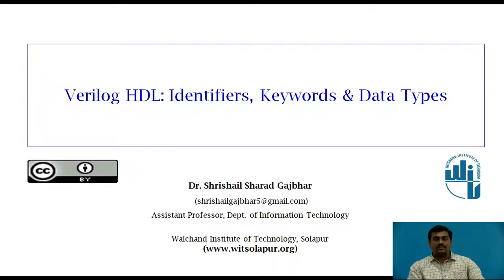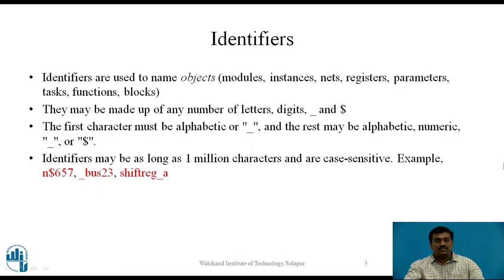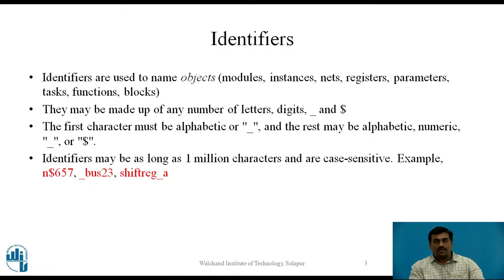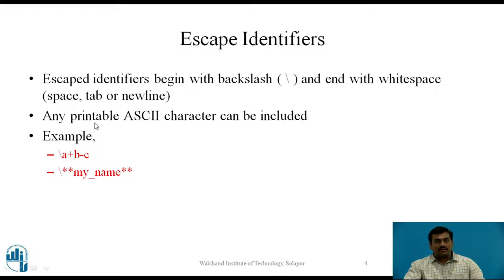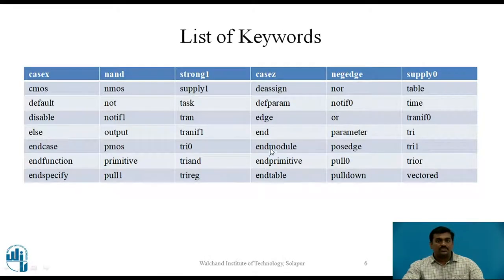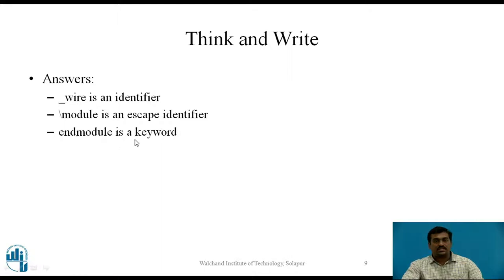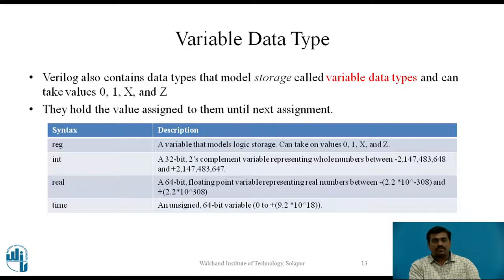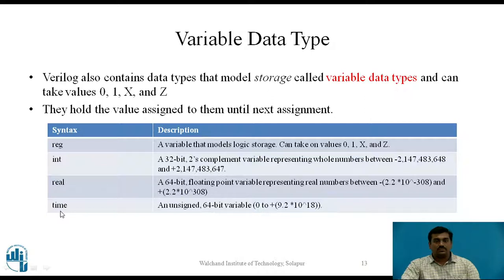Verilog HDL: Identifiers, Keywords and Datatypes